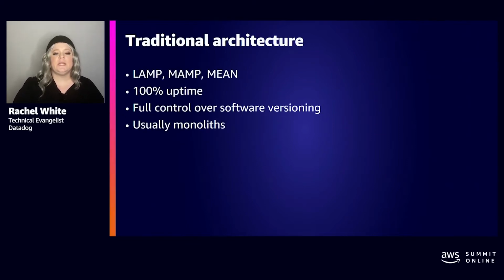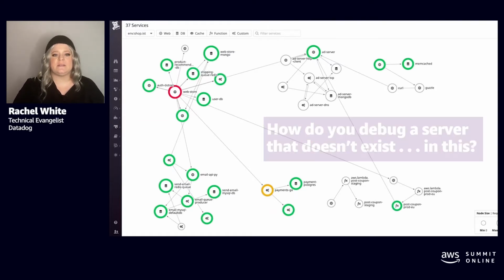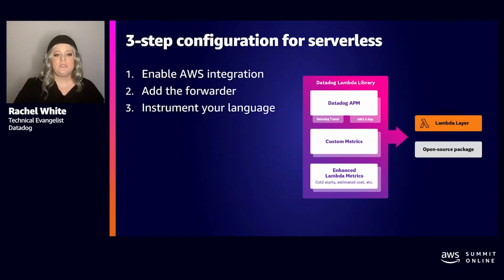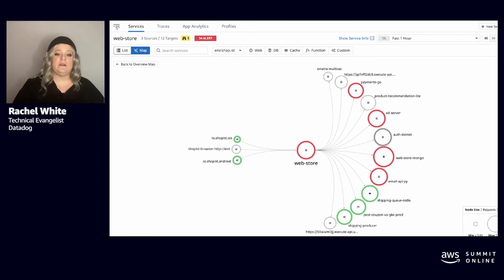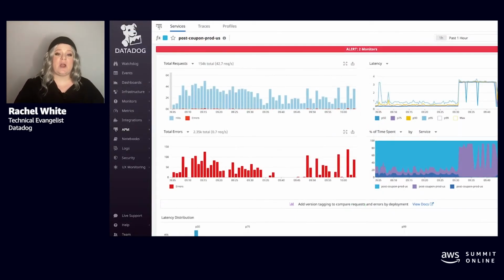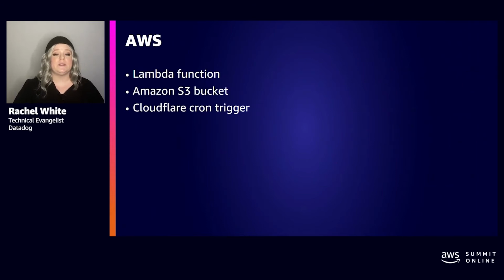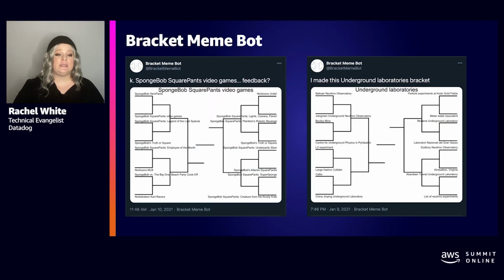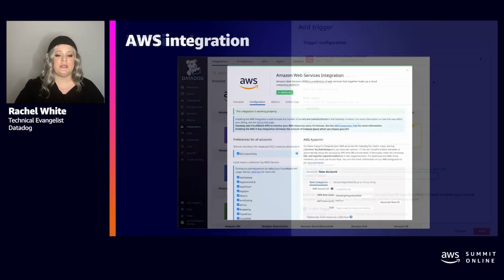AWS AMER Summit May 2021 | Monitoring serverless applications (sponsored by Datadog)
Twitter bots are a fun way to make small bits of art online, and now they’re even easier to get up and running. Join this session to learn how to streamline this process using AWS Lambda functions and throw in some monitoring to get insight into all of your API calls. This presentation is brought to you by Datadog, an AWS Partner.